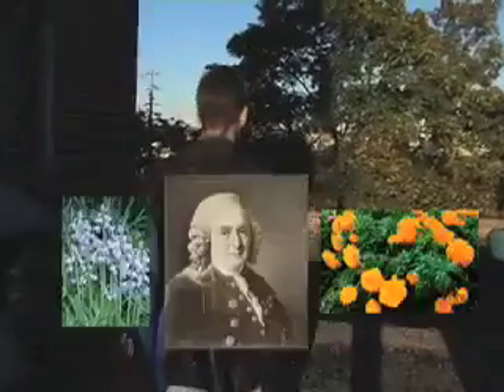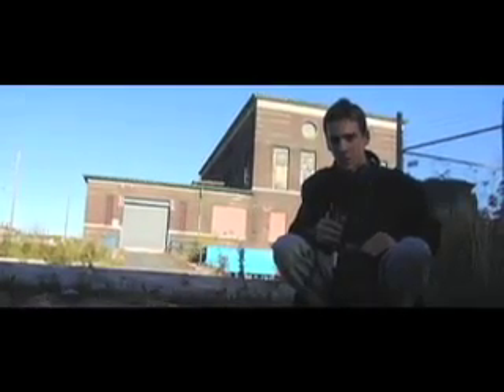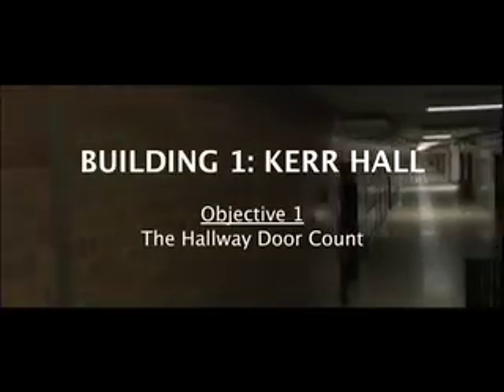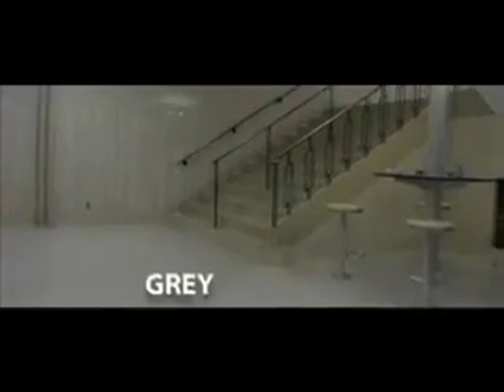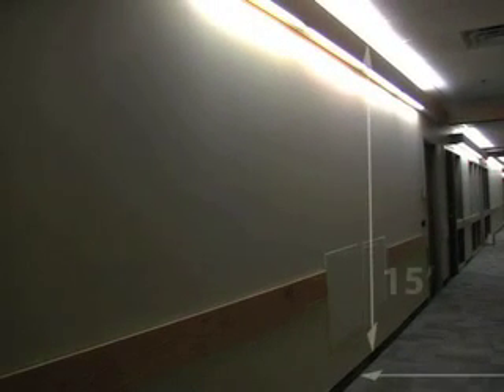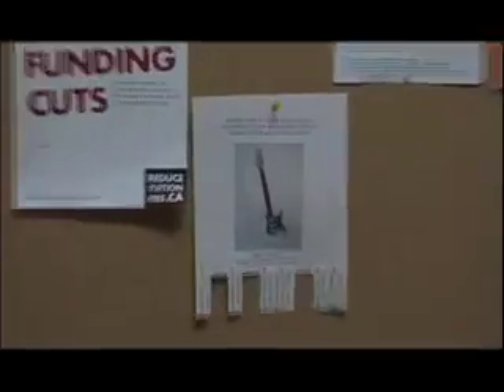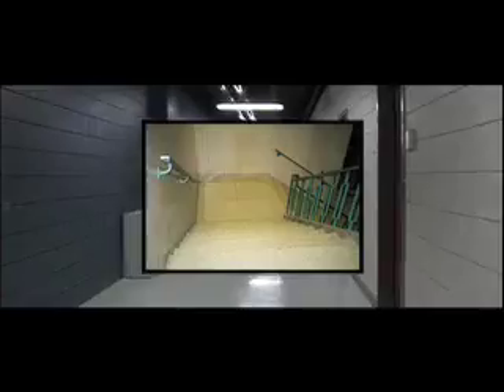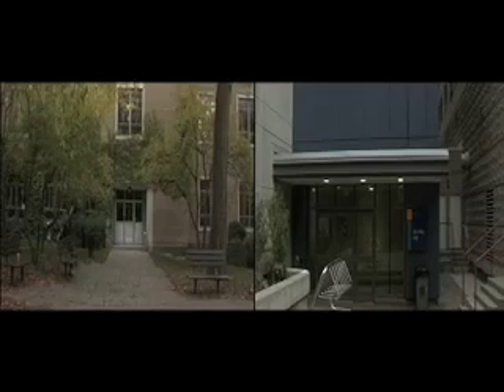"The Degrees of Difference" - Grant Patten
the desire to unite the dissimilar
from "The Patten Projects" DVD